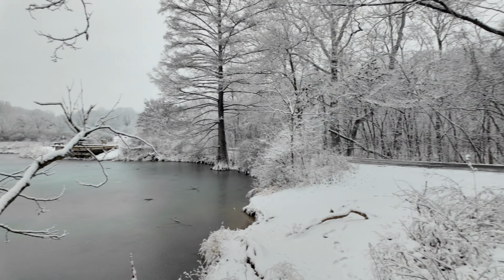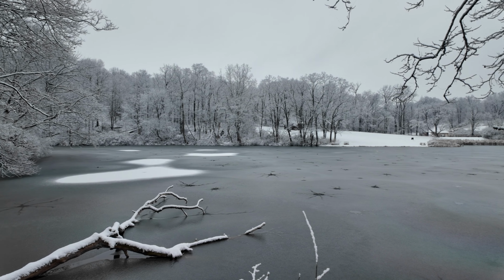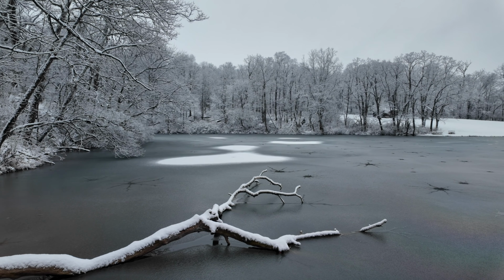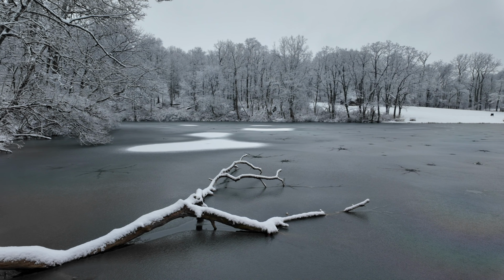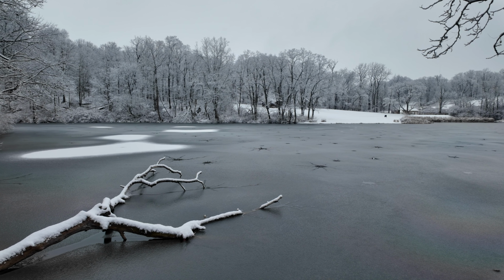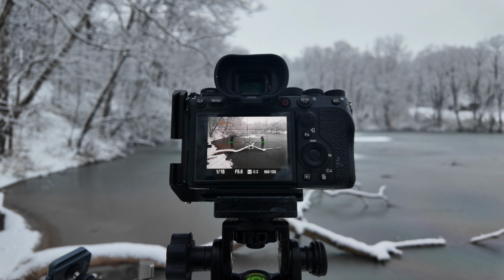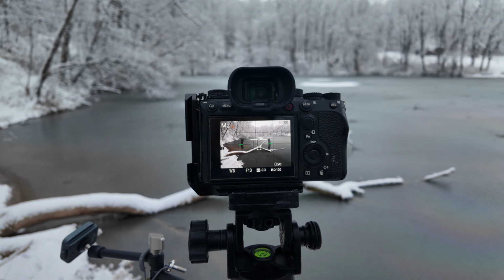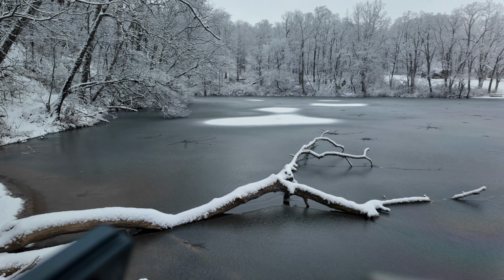Winter Landscape Photography Tips (ICM, Small Scenes, Woodland)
First snow, early winter landscape photography tips in the midwest. ICM, Small Scene landscapes, Woodland Landscape photography.  Early Winter photography in Indiana at Fort Harrison State Park.

Sony A1
Sony 16-35 GM
Tamron 28-75
Sony 100-400 GM
Sony 200-600 GM
KASE Wolverine Filters
Sirui t-025x Tripod

Osprey Kestrel 38L Backpack

MY WILDLIFE / VIDEO BASE AND TRIPOD
Benro TMA37C Tripod
Mannfroto fluid head
Ifootage Cobra 2

Sony ZV1
DJI Action 3
DJI wireless microphone